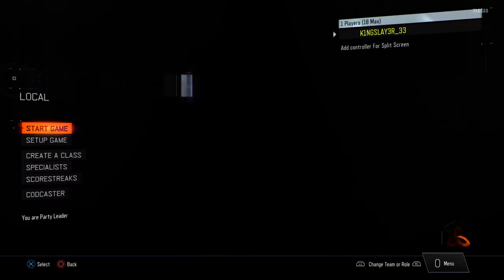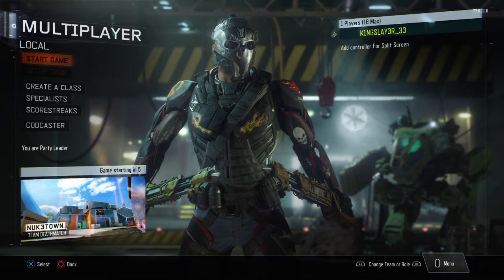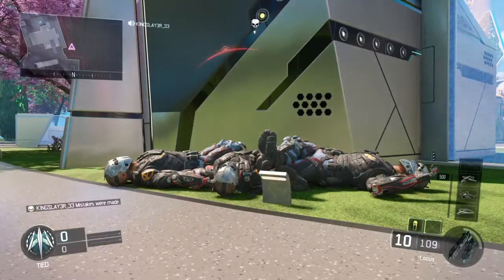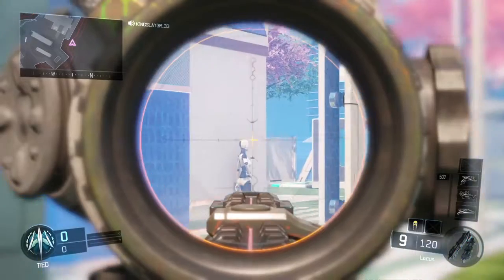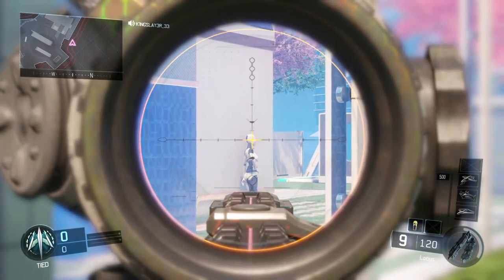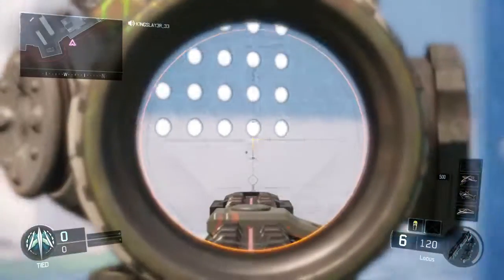How to get fully out the map nuketown Bo3